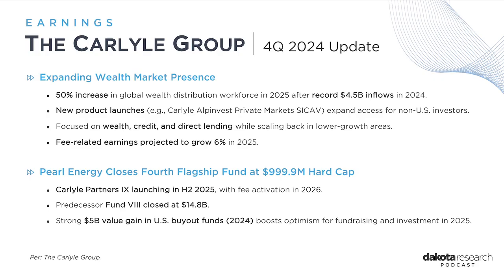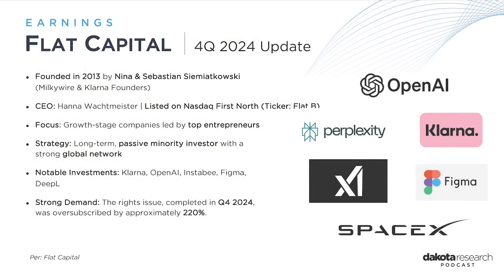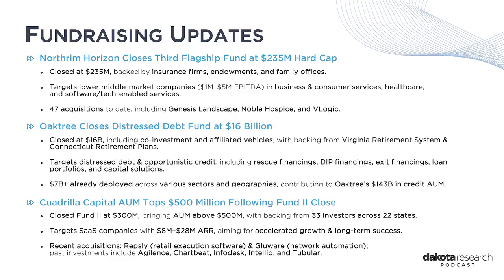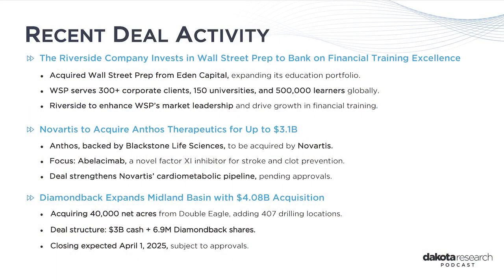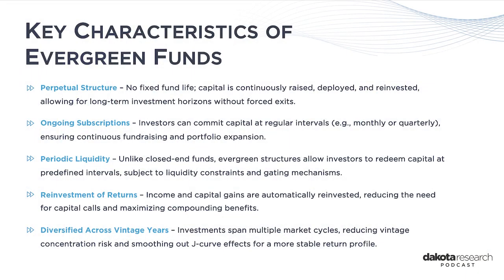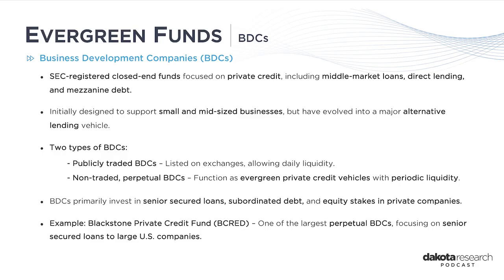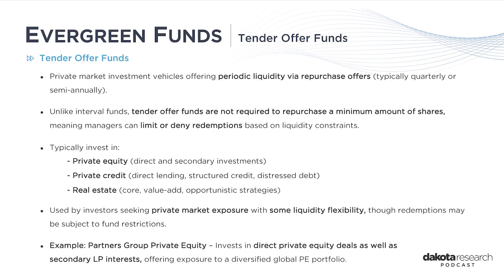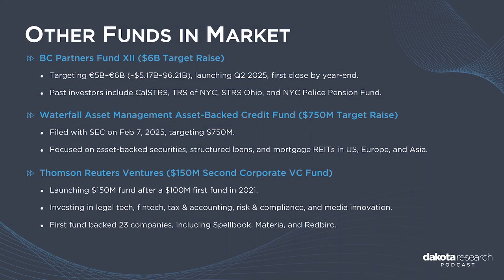Dakota Research Podcast Episode #3: Evergreen Funds & the Future of Private Market Access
In this episode of The Dakota Research Podcast, the team reviews key private equity news, including earnings reports, major fundraising efforts, and notable corporate moves. The discussion centers on evergreen funds, exploring their perpetual structure, liquidity advantages, and growing adoption among institutional and retail investors. The episode highlights different types of evergreen funds, including business development companies (BDCs), interval funds, and tender offer funds, and examines their role in private credit, real estate, and alternative investments. Closing with market trends and upcoming events, the episode provides valuable insights into this evolving investment structure.